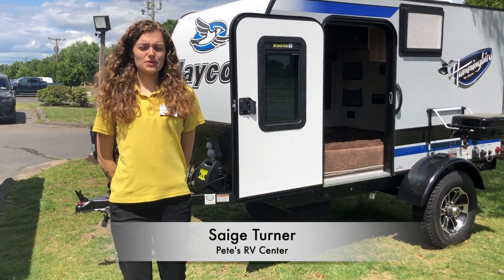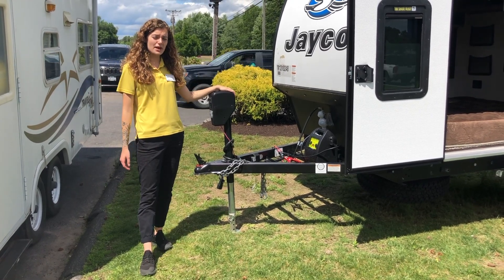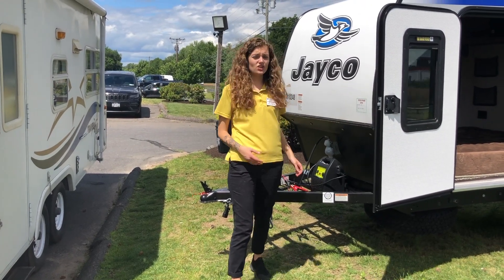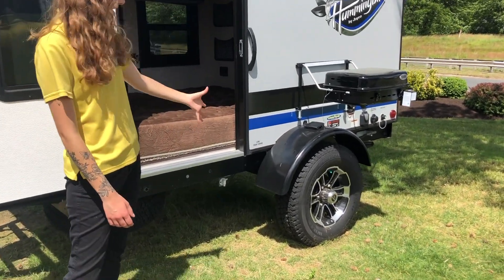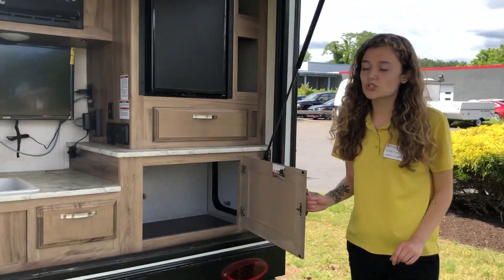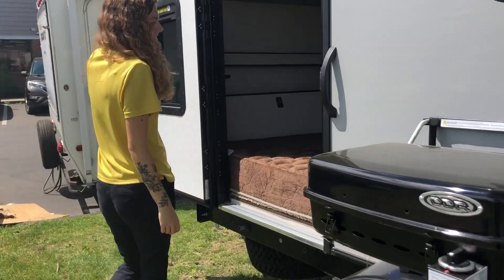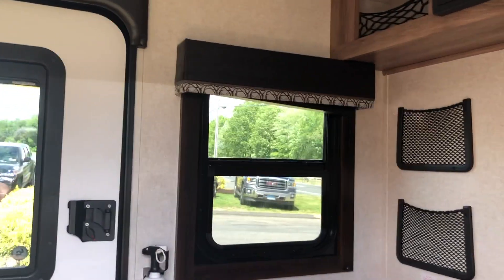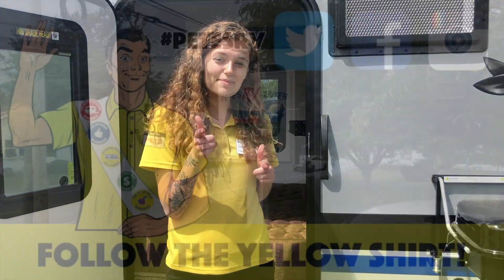2019 Jayco Hummingbird 10RK | Pete's RV Rough Cut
In this edition, Saige Turner takes us through the compact 2019 Jayco Hummingbird 10RK adventurers RV. Lightweight, easy to tow and packed with all the needed features for boondocking this Hummingbird is a terrific choice!

Up front Saige points out the power tongue jack, with built in LED light, to make leveling and setting up even easier. The Hummingbird is outfitted with a small lift kit to help clear the larger, off road tires, ensuring that it can handle even the roughest of trails. A grill mounts to the side of the RV while the rest of the kitchen is located under the back hatch: everything from your sink and TV to your mini fridge is located back here.

Inside is a very simple layout where you can either recline or lay flat on the Teddy Bear fabric. There is storage in the front cap area, over the headrest and little netted areas along each wall as well. Jayco has also equipped the Hummingbird with an air conditioner for those warmer days, LED lights to keep battery usage to a minimum and have even outfitted folding cupholders so that you can bring a glass of water to bed without worrying about tipping it over.

Saige continues on showcasing some of the excellent features and benefits on the Hummingbird 10RK including; rock guard, Goodyear tires, extra windows and so much more!

Pete's RV Center is an extraordinary recreational vehicle dealer with locations in South Burlington, VT, South Windsor, CT, Plainville, MA, and Schererville, IN. An RV sales, parts, and service provider since 1952, Pete's RV Center carries an extensive inventory of Keystone as well as Evergreen, Heartland, Airstream, Crossroads, Winnebago, nuCamp, Forest River and Jayco RV branded campers. Follow The Yellow Shirt on social media to stay up to date on all things Pete's RV!